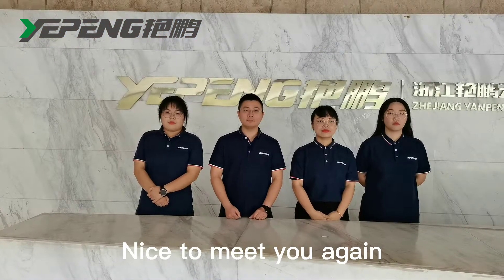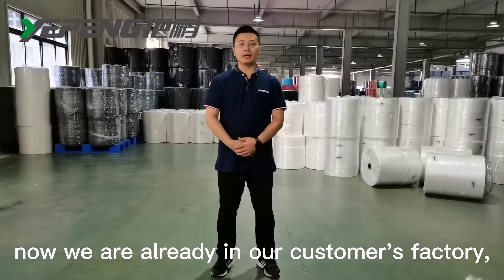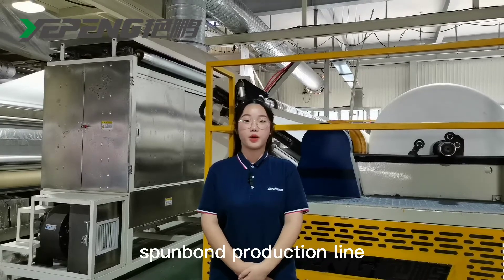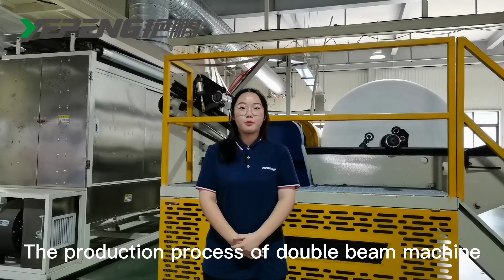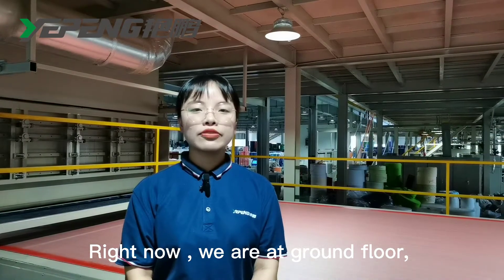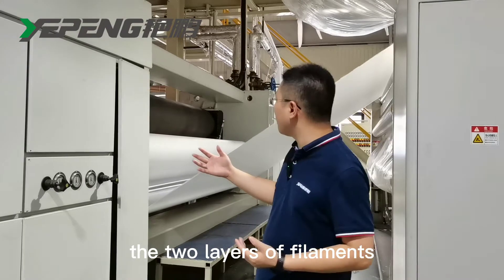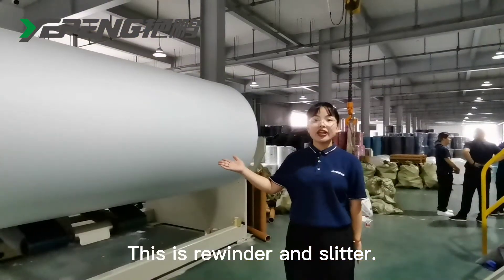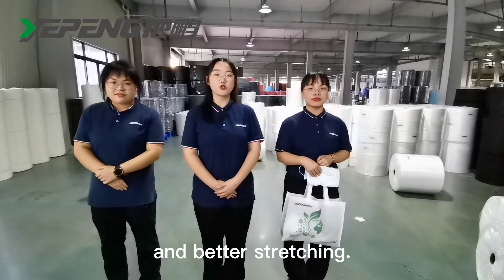what is the working process of double beam spunbond nonwoven fabric machine.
·We are a professional nonwoven machine manufacturer

Zhejiang Yanpeng Nonwoven Machinery Co.,Ltd is a professional manufacturer of nonwoven fabric production line which engaged in development and production for many years.
Our company has focused on making non woven production line since 2003, We can provide customized such as single beam,double beam,three beams spunbond non woven production line,SSMS, SMMS SMS spunmelt (spunbond & meltblown composite) production lines,and other PP,PET, Bi-Co spunbond production line to our customers.

·Maximizing the interests of customers is the motive force of Yanpeng's continuous development
Yanpeng people will continue to be dedicated to the development of non woven equipment and related products.We sincerely want to return our customers with cost-effective products and best service.

·We supply non woven fabric machine worldwide
We currently supply our non woven machines to the Chinese market and export around the world,such as :
America:Mexico,Ecuador,Paraguay,Argentina,Brazil,etc.
Europe:Romania,Bulgaria,Poland,Ukraine,Turkey,etc.
Africa:Uganda,Kenya,Tanzania,Algeria,Morocco,etc.
Asia:Soth Korea,India,Nepal,Vietnam,Thailand,Iran,Bangladesh,Pakistan,etc.

·Our products--nonwoven production line
Our polypropylene(PP) spunbonded nonwoven equipment is constantly updated after years of production practice, which makes the design of non woven fabric production line more perfect and the operation easier.Our equipment is constantly improving. Our equipment is constantly improving, under the premise of complete specifications, superior performance, excellent quality and beautiful color, it can also add recycled material and filling to reduce the cost of products.